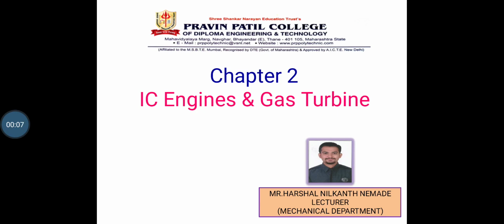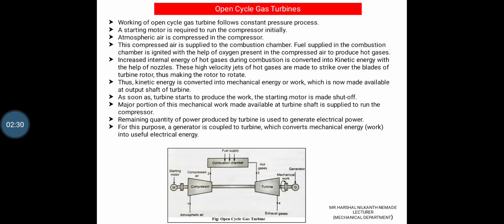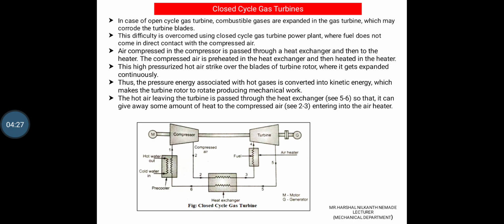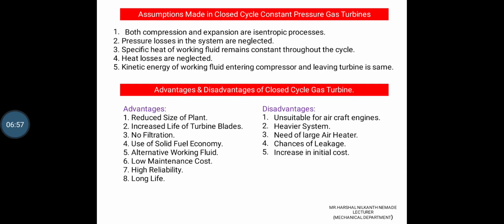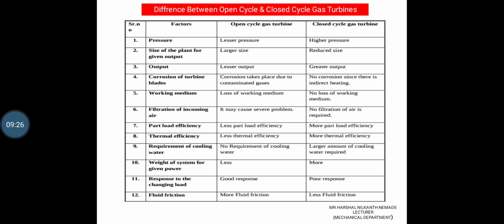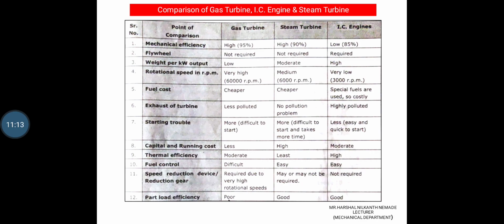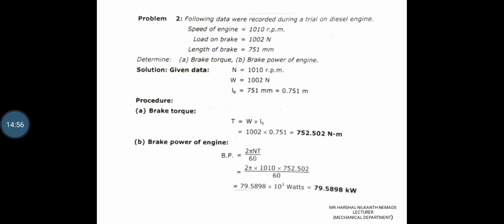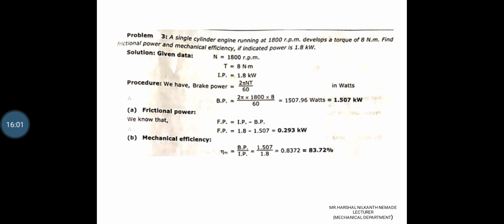BME Chapter 2 Part 2